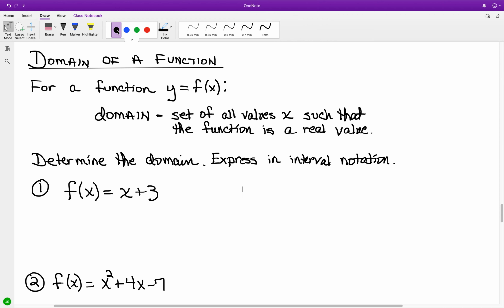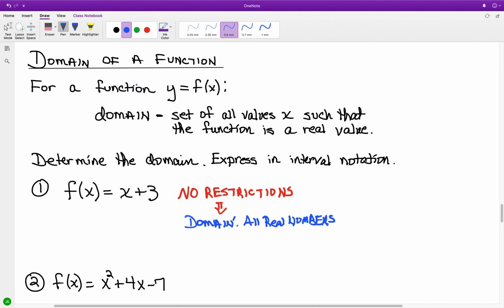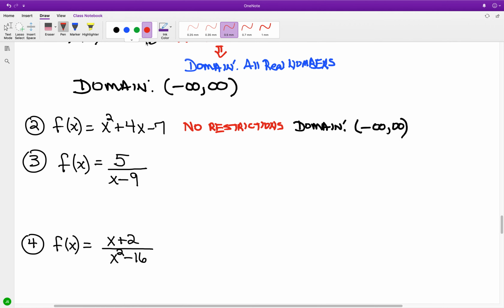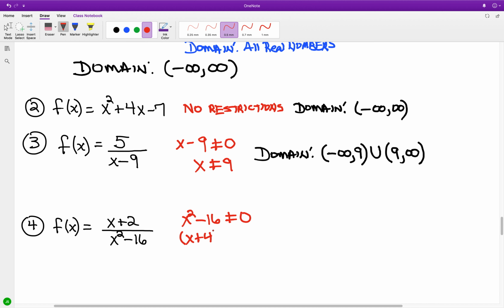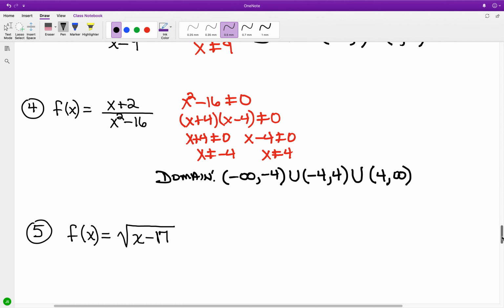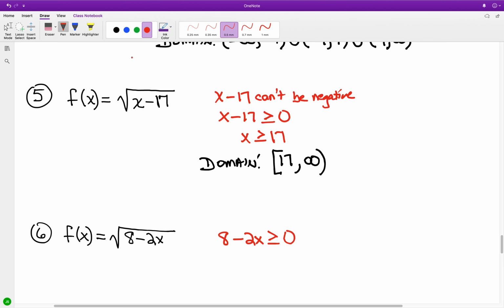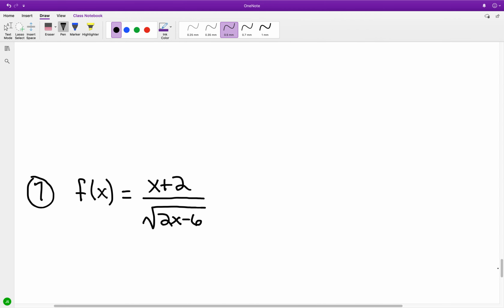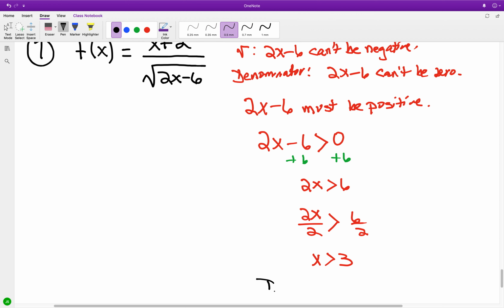FUNCTIONS PART 2